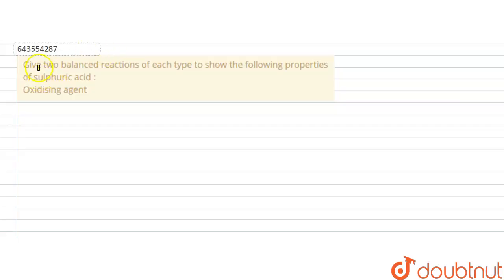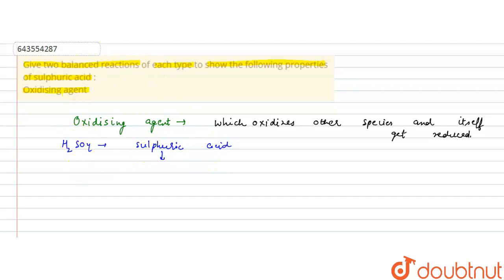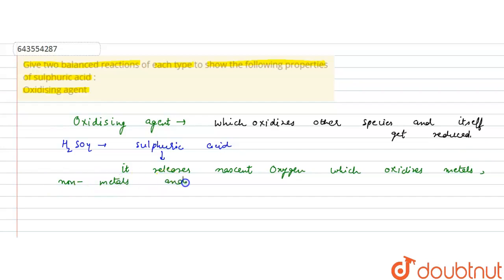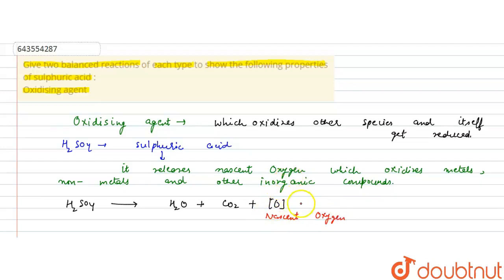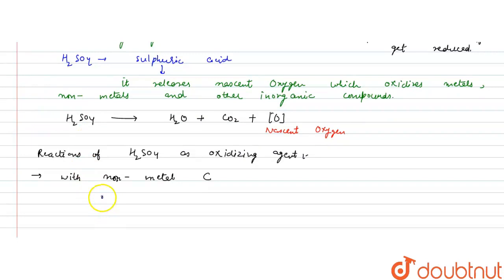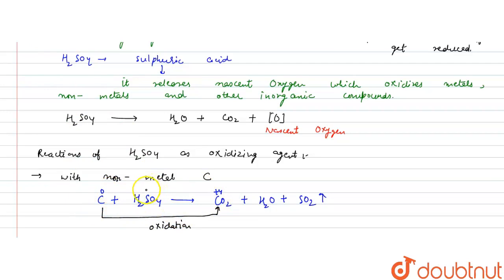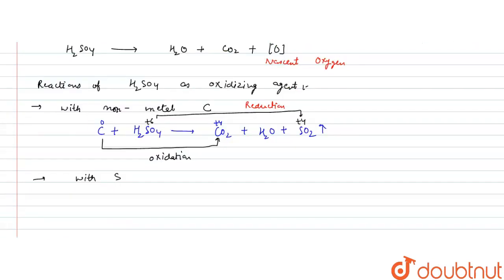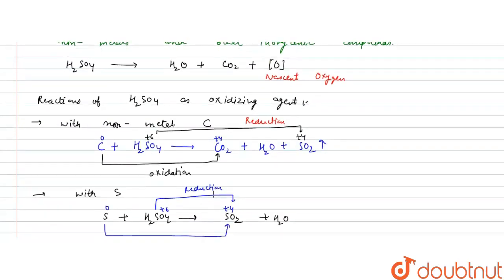Give two balanced reactions of each type to show the following properties of sulphuric acid : Ox...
Give two balanced reactions of each type to show the following properties of sulphuric acid : Oxidising agent
Class: 10
Subject: CHEMISTRY
Chapter: SULPHURIC ACID
Board:ICSE

👉 Have Any Query? Ask Us.